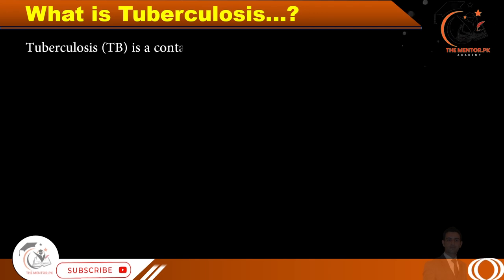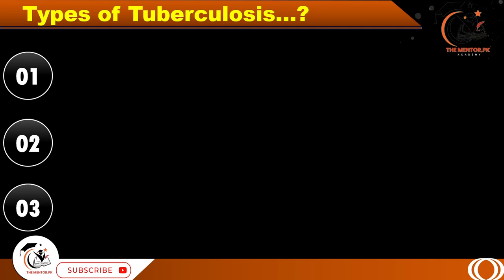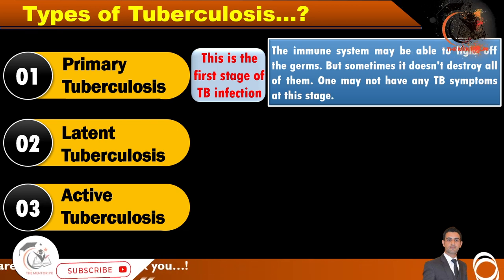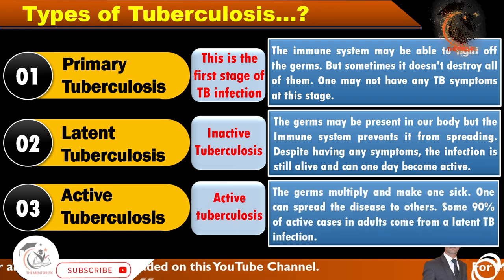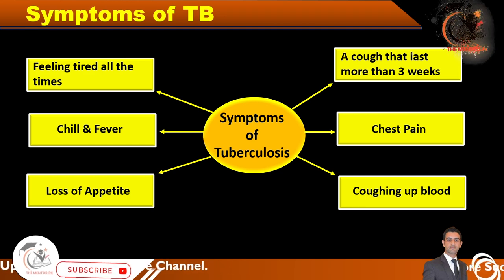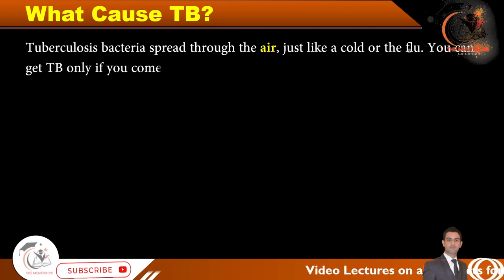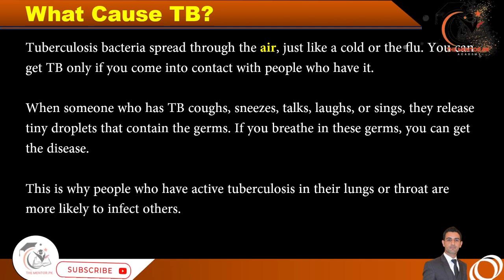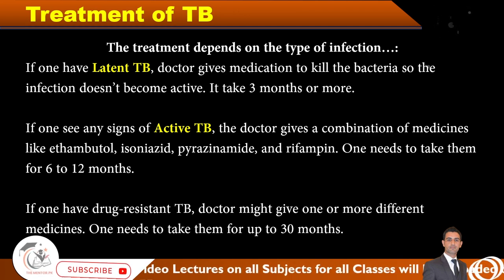What is Tuberculosis...? Its Types, Symptoms, Causes & Treatment Explained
Embark on an enlightening journey into the realm of Tuberculosis (TB) with our comprehensive video lecture! Delve into the intricacies of TB and its various aspects, from understanding its types and symptoms to exploring causes and treatment options. Whether you're a medical student, a healthcare professional, or simply interested in learning about public health issues, this video is your ultimate guide to understanding TB.

🔍 What You'll Learn:

📘 Understanding Tuberculosis (TB): Explore the fundamentals of TB and its importance in public health, including its transmission, risk factors, and prevention strategies.

🌟 Types of TB: Discover various types of TB, including pulmonary TB, extrapulmonary TB, and drug-resistant TB, with detailed explanations and illustrative examples.

📝 Symptoms and Causes: Dive into a multitude of symptoms and causes meticulously explained to elucidate the diagnosis and treatment of TB.

🧠 Enhanced Learning: Elevate your understanding of TB and public health, empowering you to contribute effectively to TB prevention and control efforts.

🎓 Educational Resource: Tailored for students of all levels, from medical professionals to public health enthusiasts, as well as individuals interested in learning about TB.

🔑 Key Highlights:

📚 Comprehensive Coverage: Gain a thorough understanding of TB and its diverse aspects, enhancing your knowledge and awareness of this infectious disease.

📈 Public Health Preparedness: Excel in your understanding of TB prevention and control strategies, ensuring preparedness to address TB-related challenges in your community.

🌐 Accessible Learning: Accessible to learners of all backgrounds and proficiency levels, fostering an inclusive and supportive learning environment.

🚀 Top-Tier Education: Elevate your educational experience with engaging content that inspires continuous learning and growth.

🚨 Don't Miss Out on Your Journey to Understanding Tuberculosis (TB)! Click to Watch Now! 📹